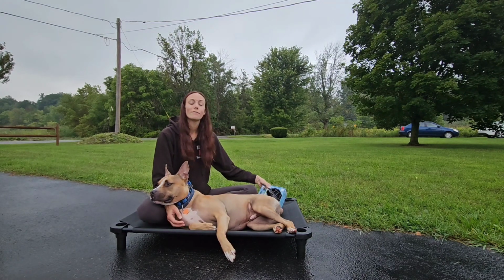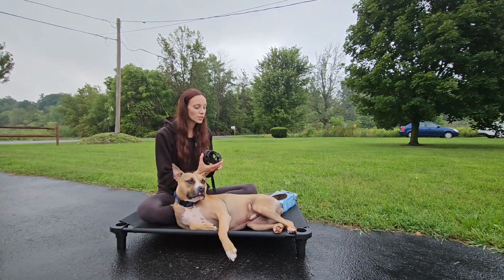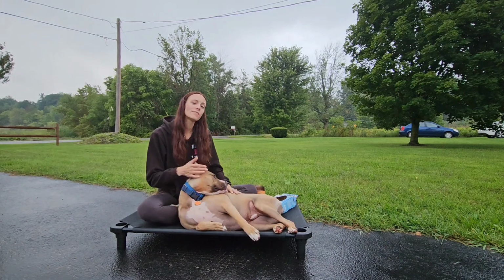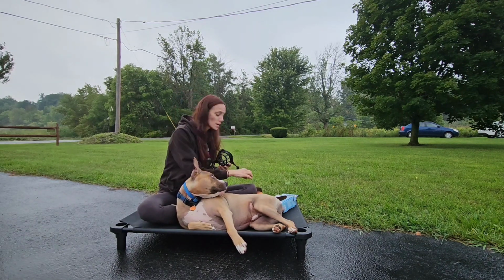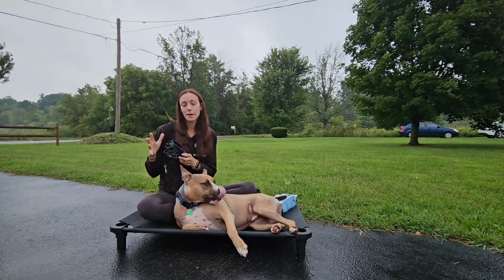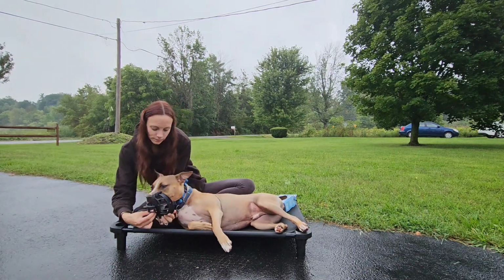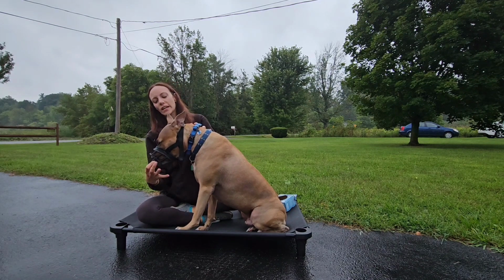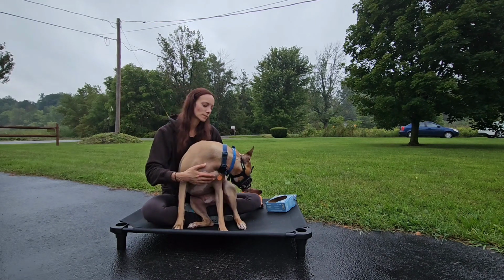Muzzle Conditioning Tutorial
🐾Let us help make your dog an Ideal dog!!🐾

Are you looking for a dog trainer?! Give us a call and we can make your dog an Ideal K9 like the one you see here! If your pup needs basic obedience, has behavioral issues, pulls on the leash, does not listen to commands, needs door manners, is driving you crazy give us a call we can help you!